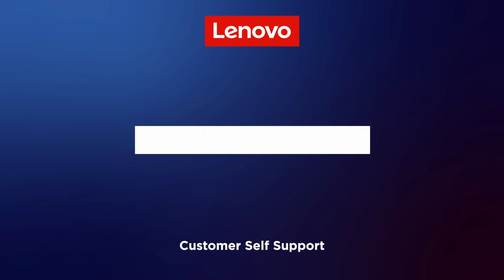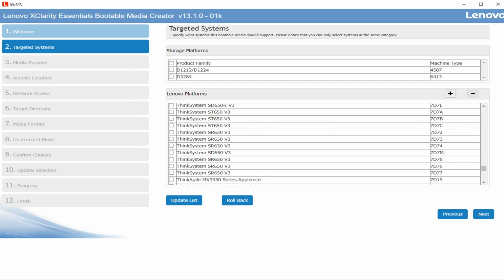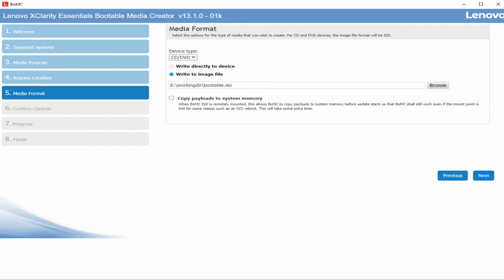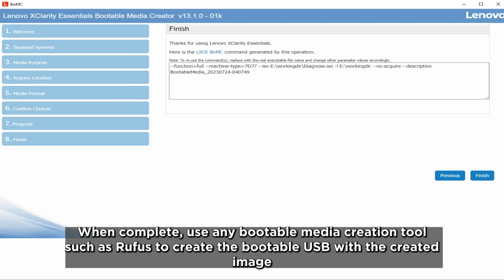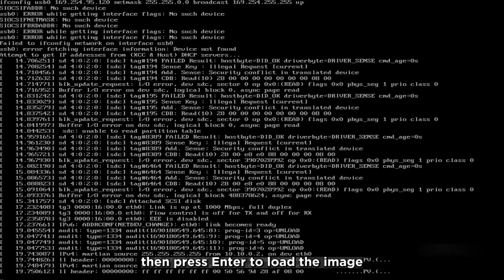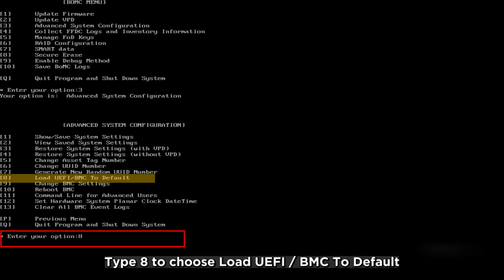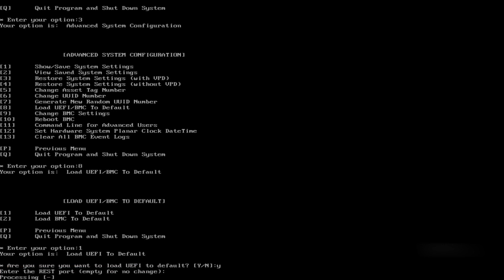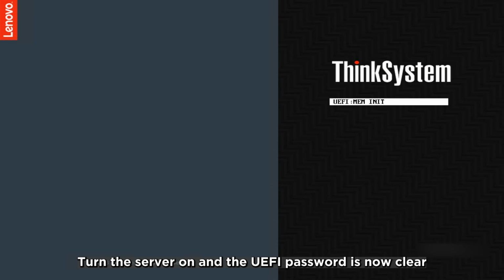How to reset UEFI without XCC access when a UEFI password is forgotten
This video introduces the procedure used to reset UEFI when a UEFI password is forgotten and users have no access to the XCC/BMC.